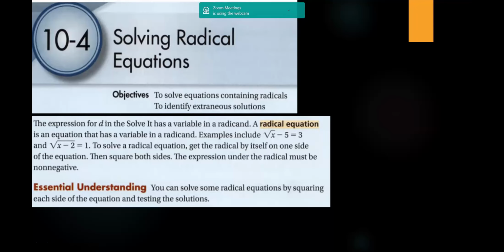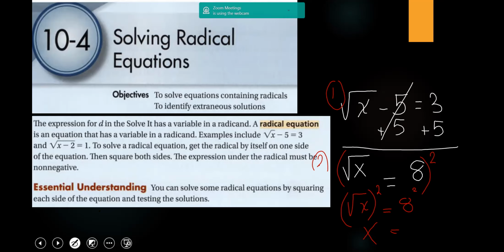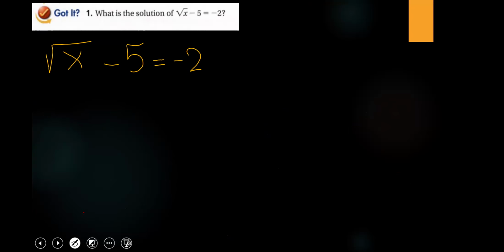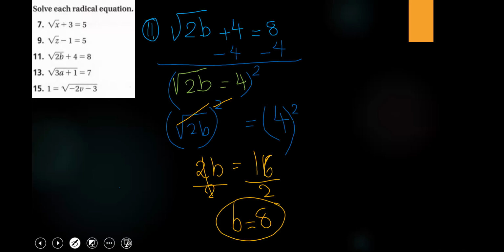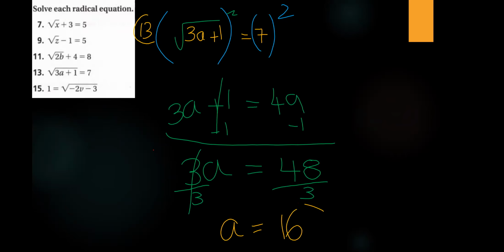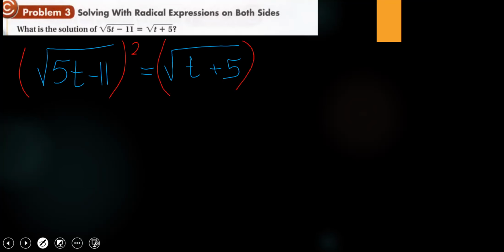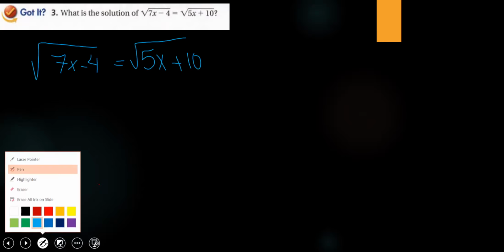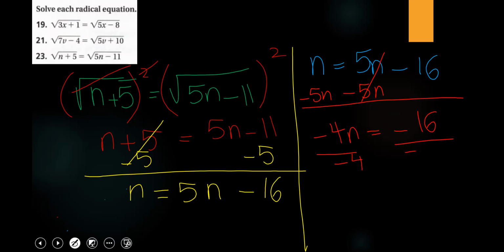Algebra 1 ~ Chapter 10,Lesson 4: Solving Radical Expressions( Part1 )